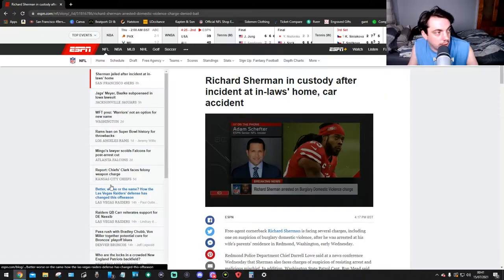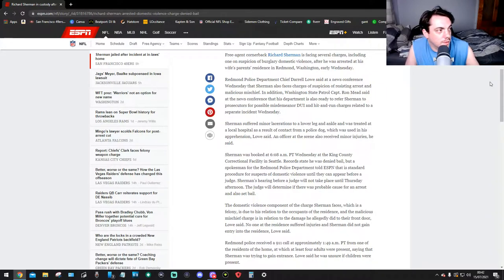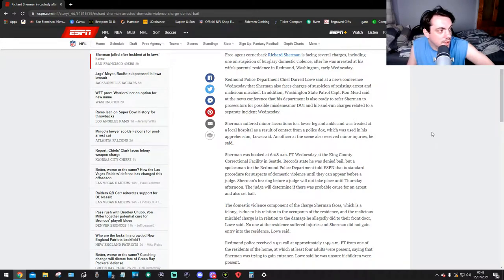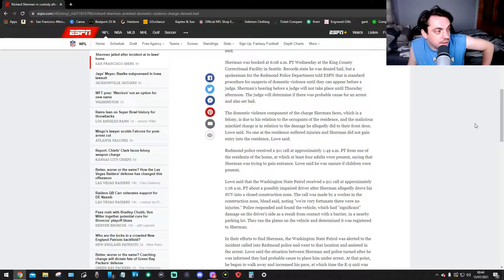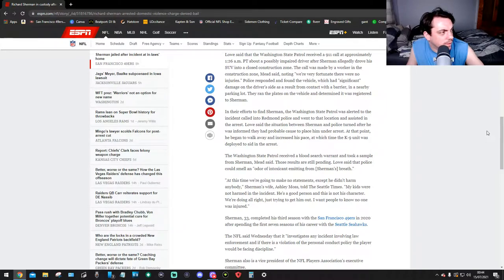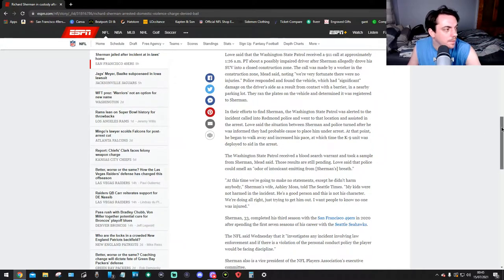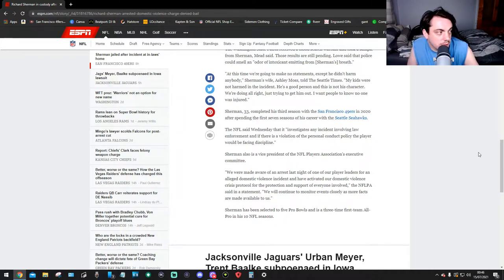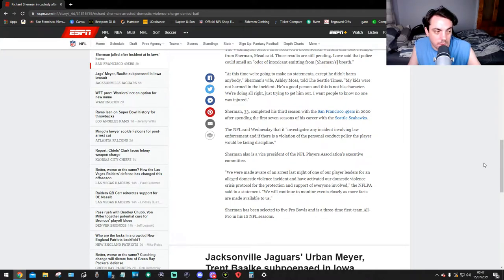Richard Sherman In Custody (Part 1)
this is unreal